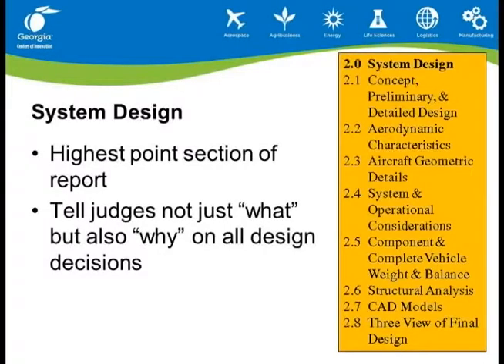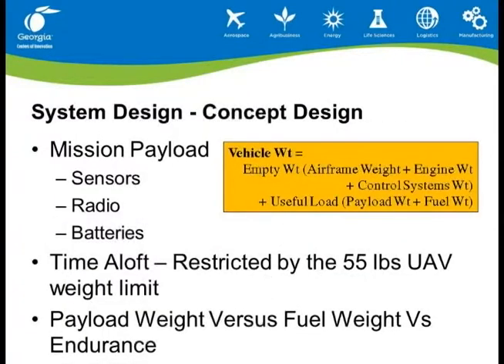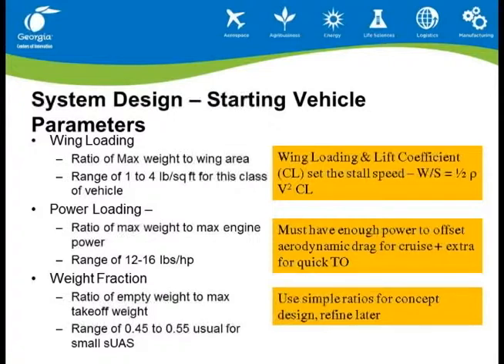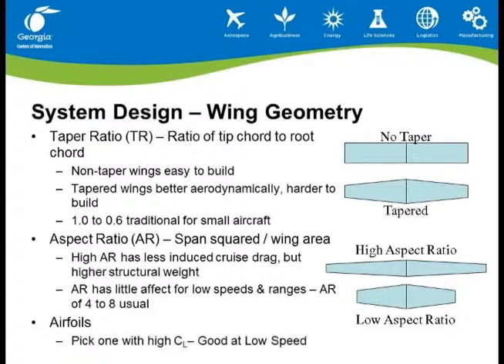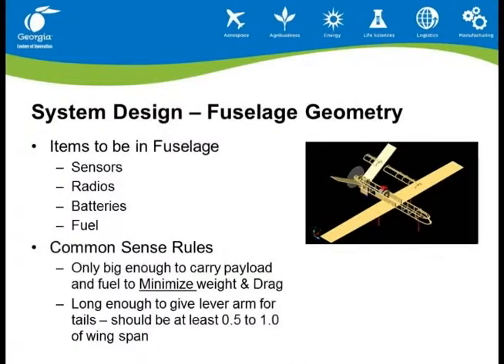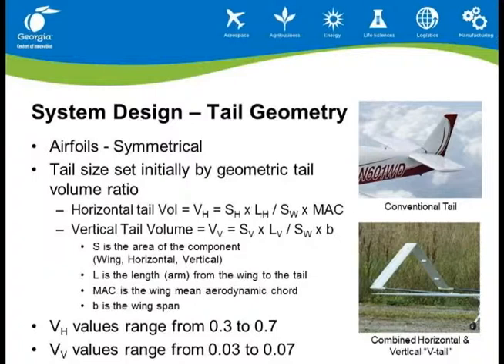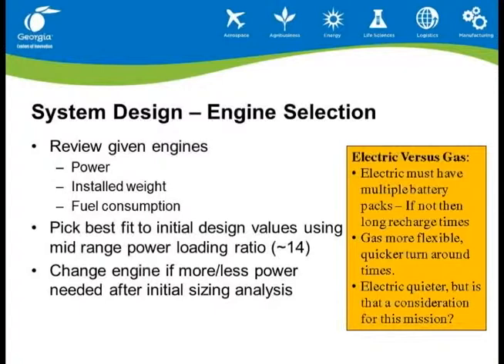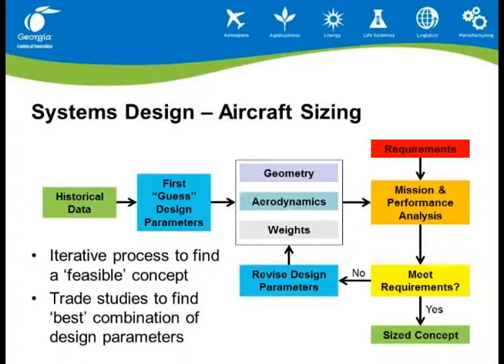Real World Design Challenge Tutorial Video (3 of 4)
A program of the Aerospace States Association, the Real World Design Challenge program challenges high school students to build an aerospace related science project each year. The Georgia Center of Innovation for Aerospace works with the Technology Students Association to recruit teams, and acts as a resource for the teams. This video will help the teams understand the relationships between the various components required for the Challenge.